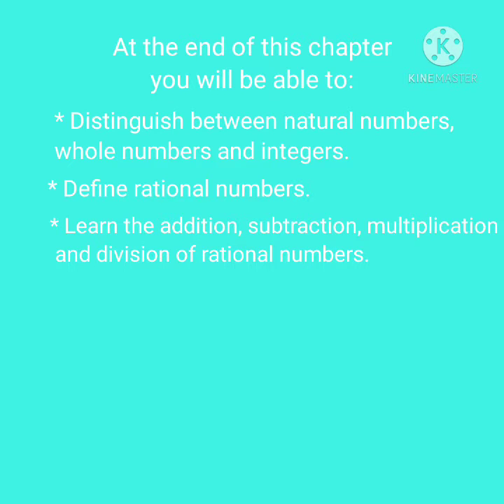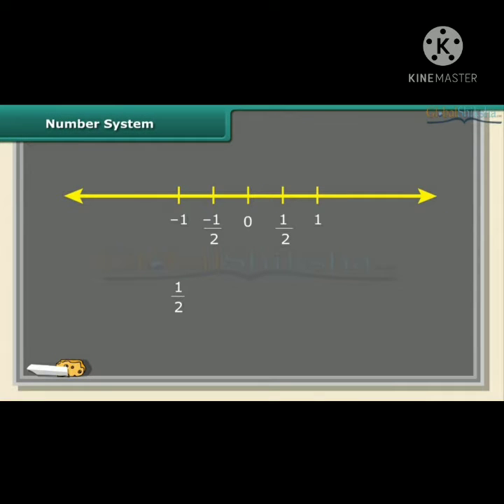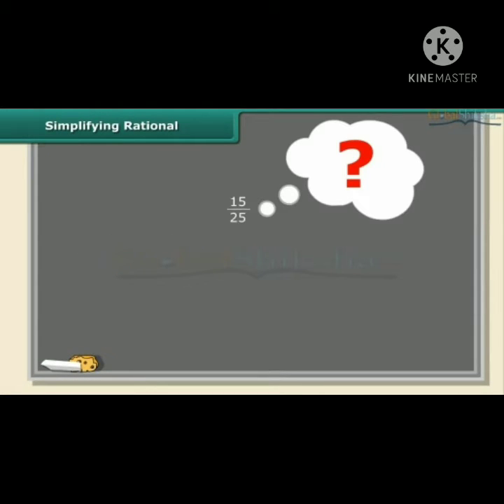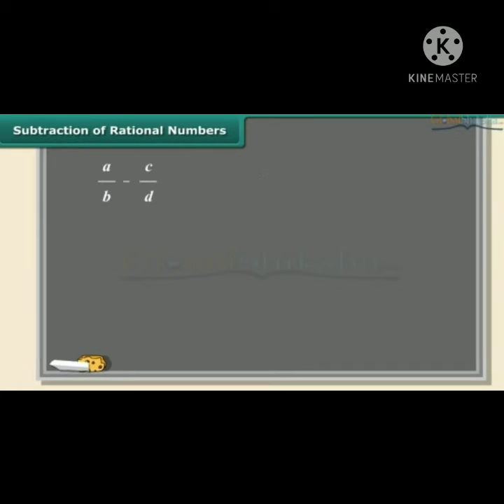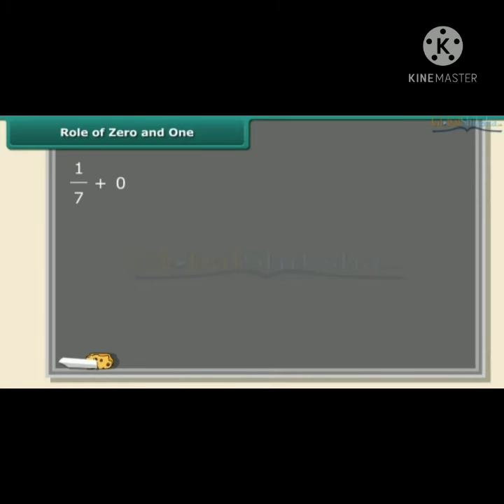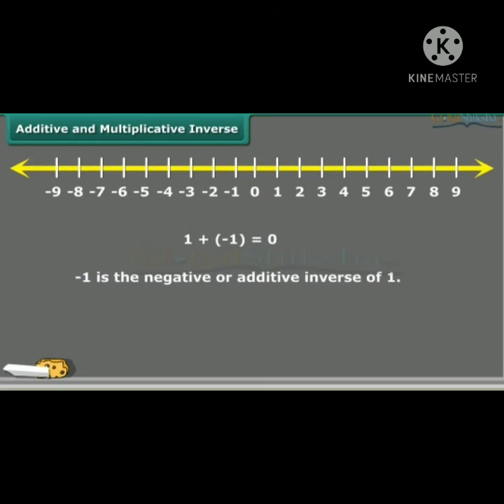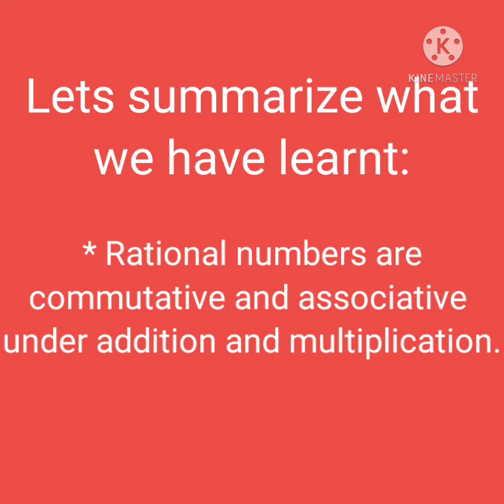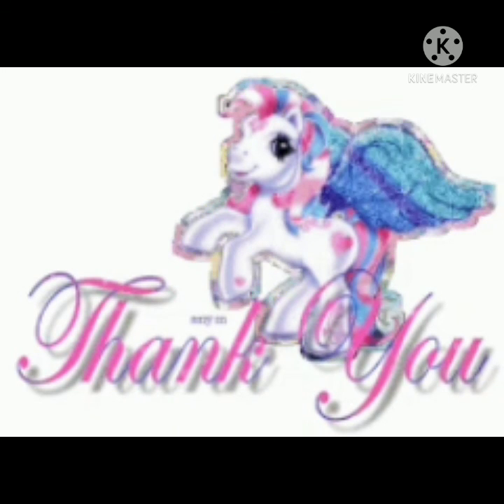Ch - 1 Rational Numbers